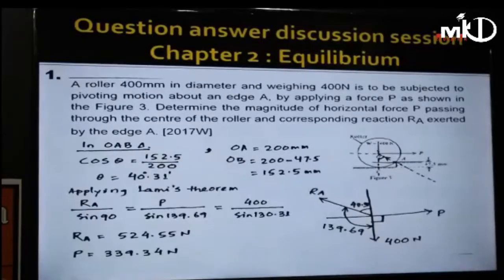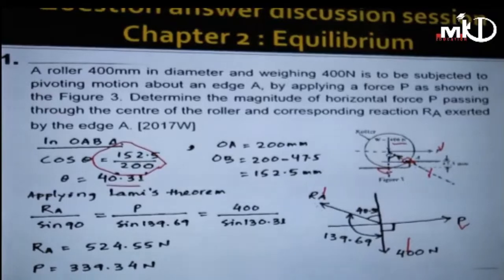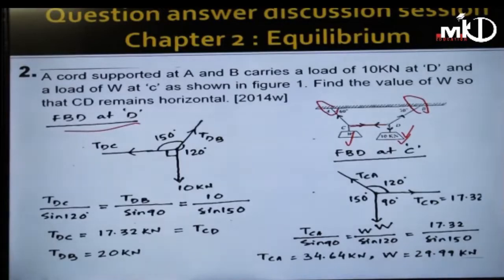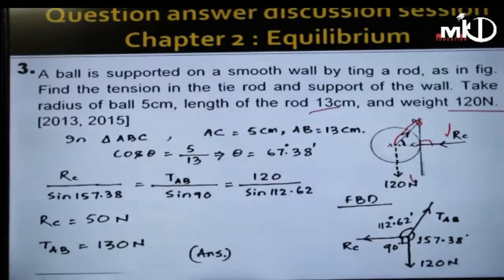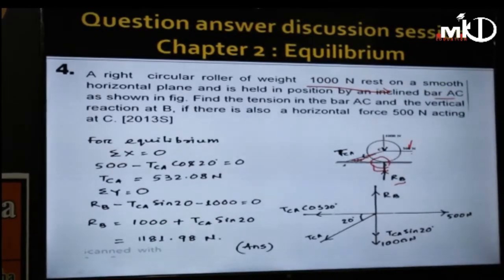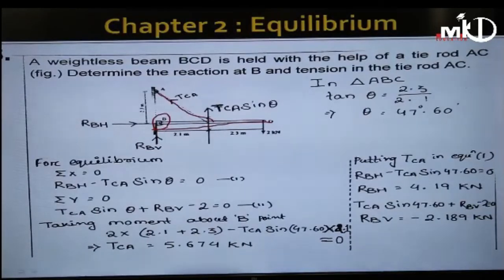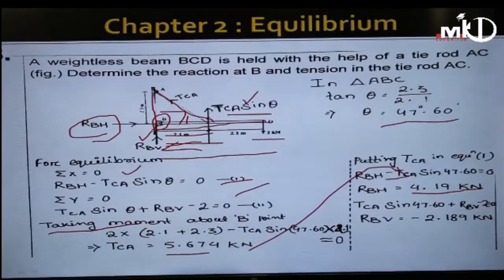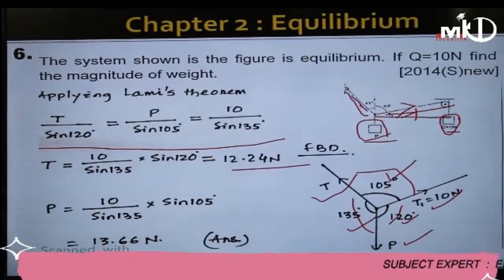Diploma I 1st yr(Common) I Engg. Mech I Ch-2(03) I EQUILIBRIUM I Assignment-I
Today we are going to learn Engineering  Mechanics: Chapter-02 [class-03: Assignment-I].

Other Important Links:
Engineering Mechanics:
Chapter-02: EQUILIBRIUM